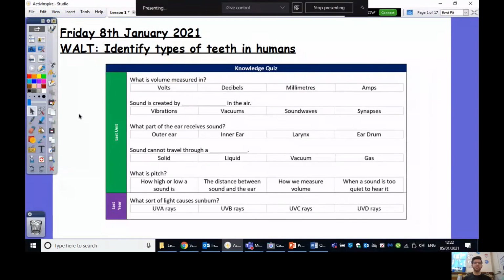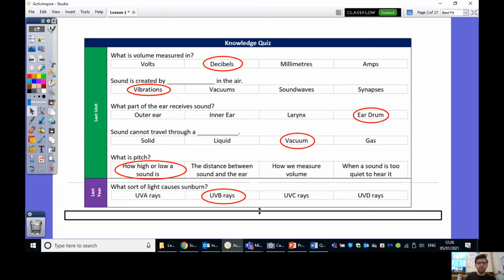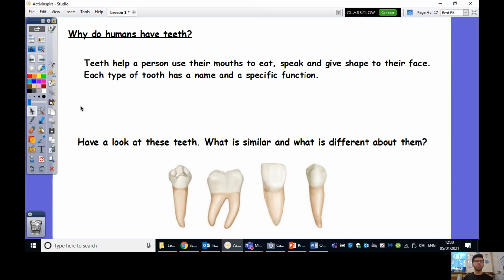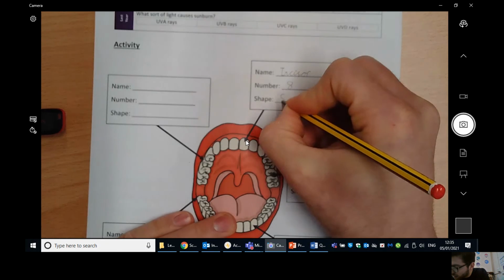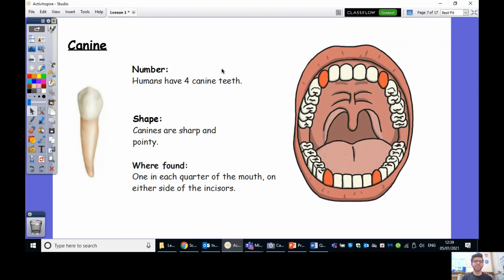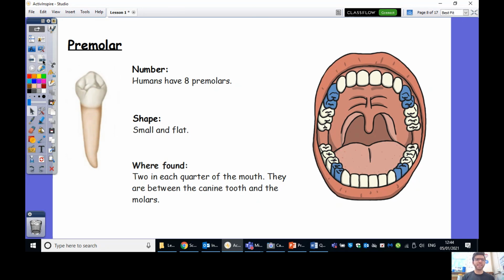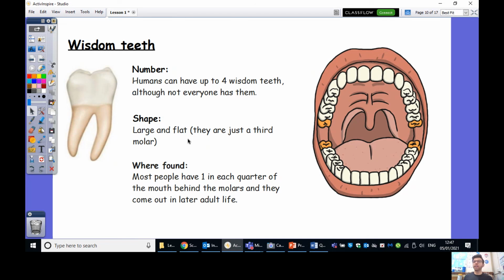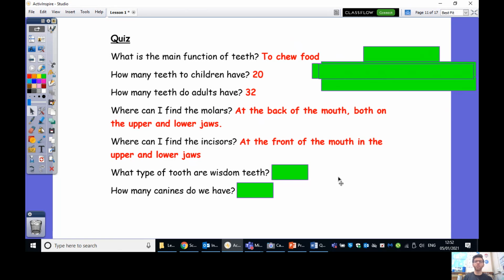Types of Teeth (Science)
Mr Parker's lesson on types of teeth.